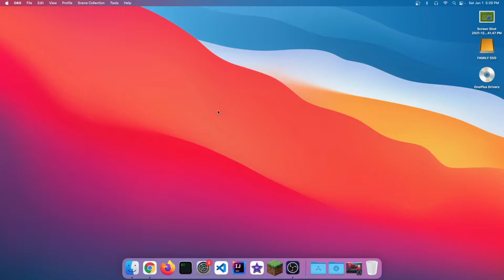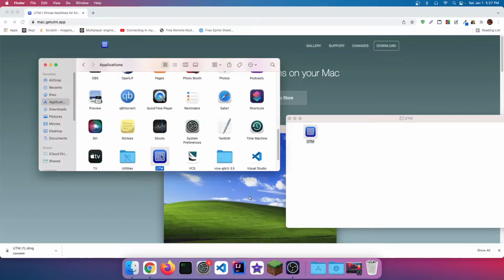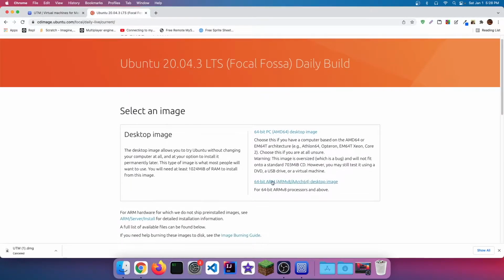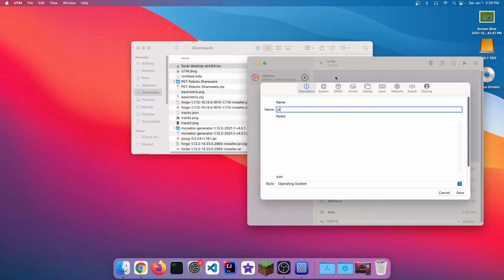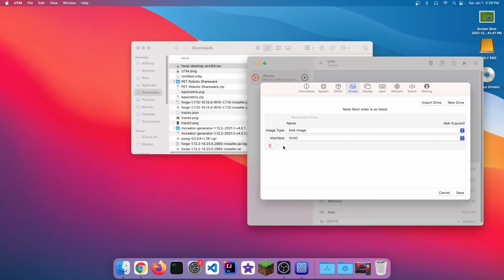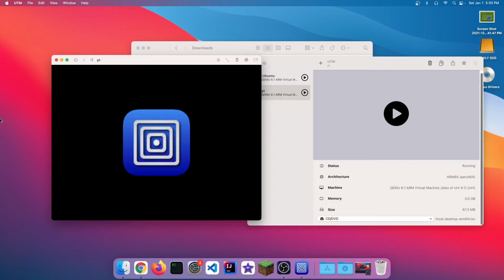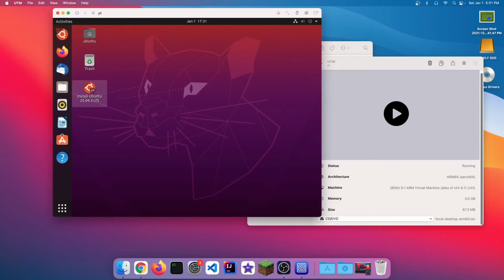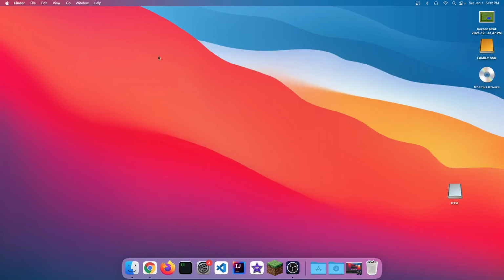How to make a Ubuntu VM on a M1 mac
In this video, Theo shows you how to create an Ubuntu VM on an M1 mac